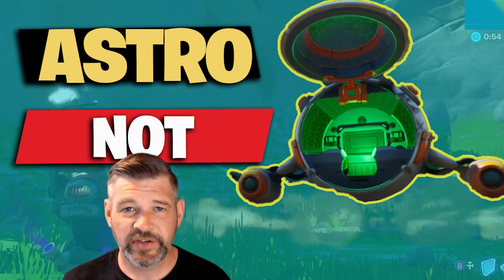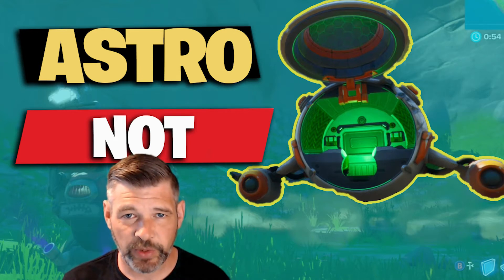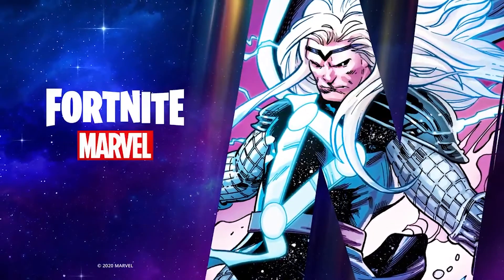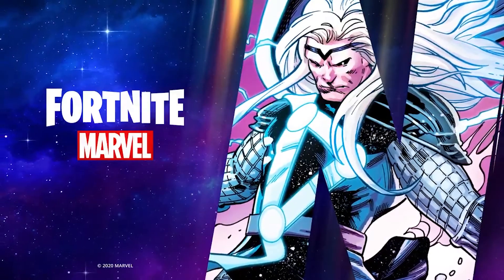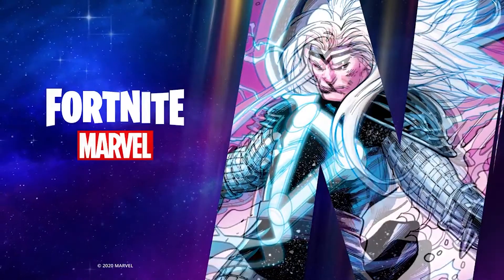Space ship location guide. Fortnite secret challenges season 3 chapter 2. Find Astro Not ship!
Astro Not secret challenge to find the space ship location . Fortnite secret challenges season 3 chapter 2

Fortnite week 10 challenges season 3.

This guide will show you where to land to find the space ship  location and complete the secret challenge for Astro-Not.